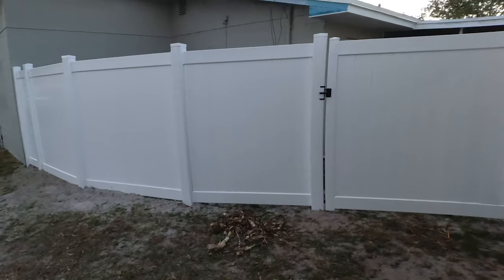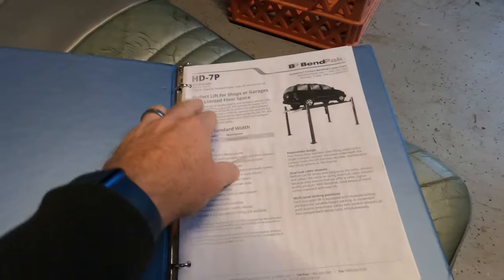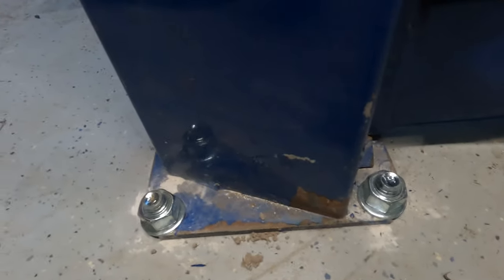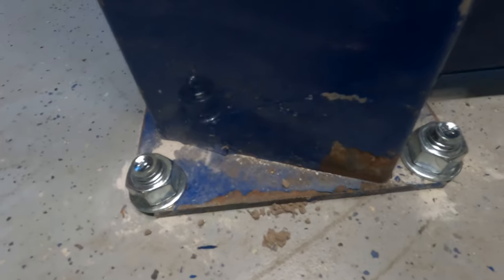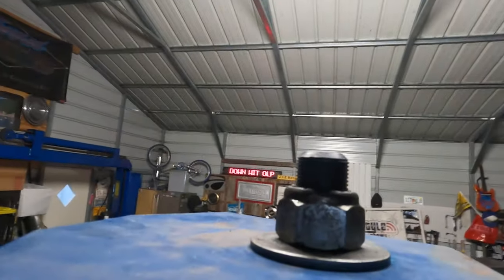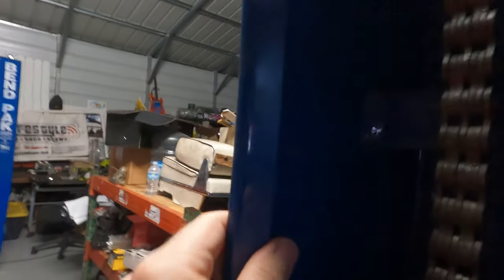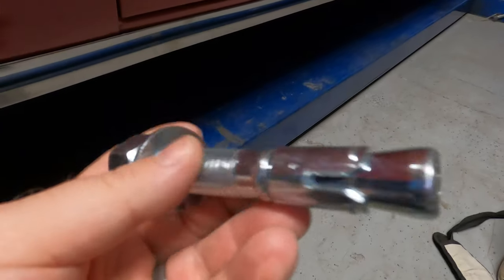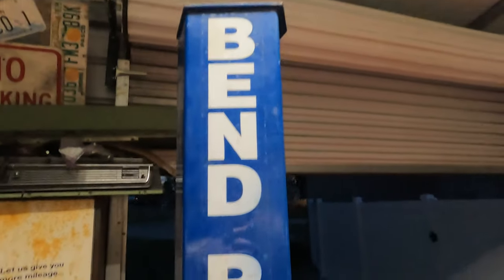BendPak 4 Post Lift Installation Overview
Tony @bossbolin sells me a 4 post BenPak lift which I break down how we installed it. The process was fairly straight forward overall.